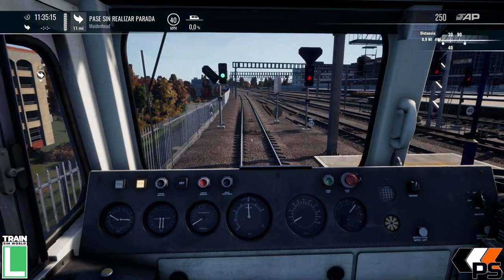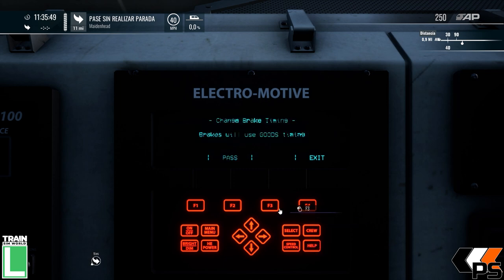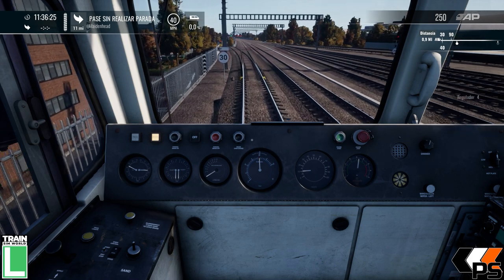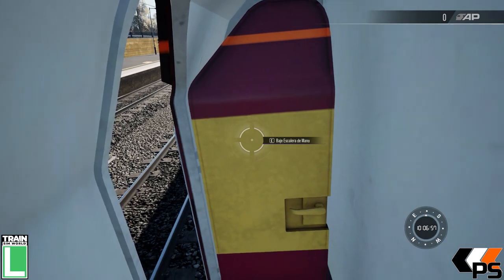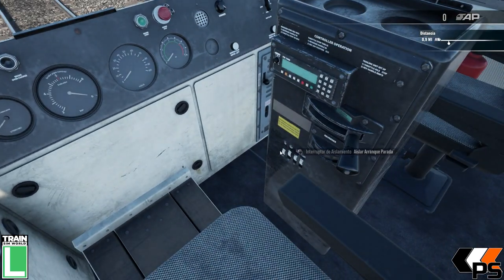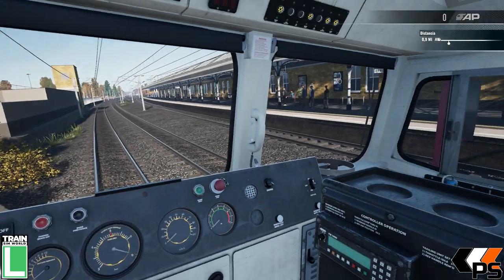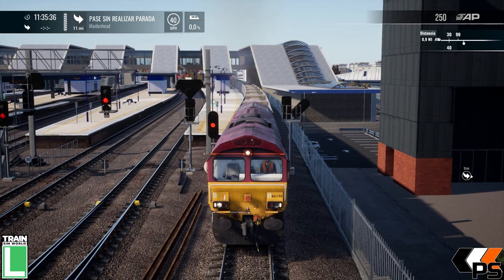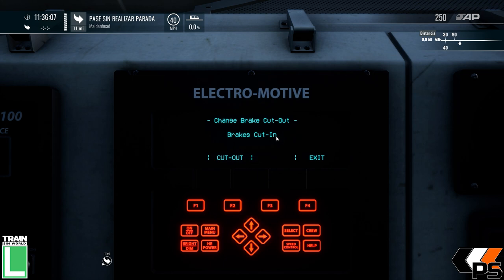Train Sim World - Guía / Tutorial de la Class 66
Todo lo que quieres saber de la Class 66 y nunca te atreviste a preguntar!